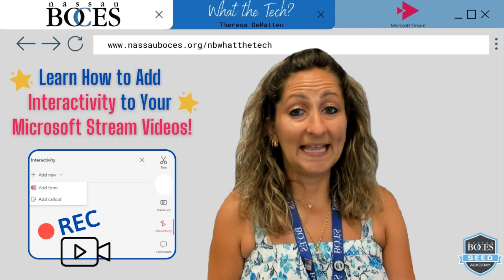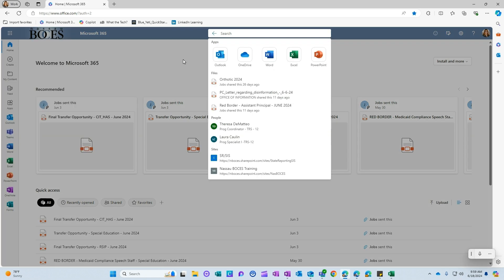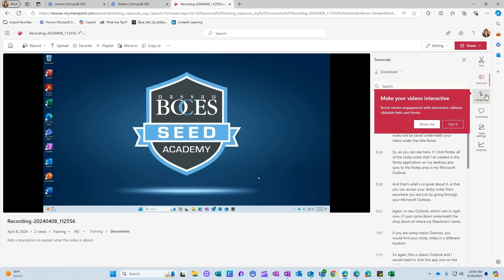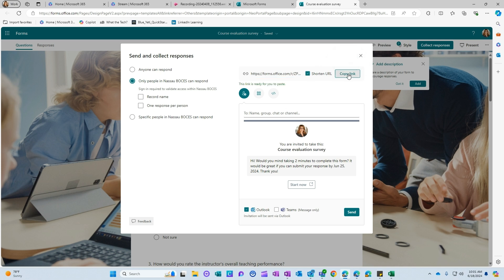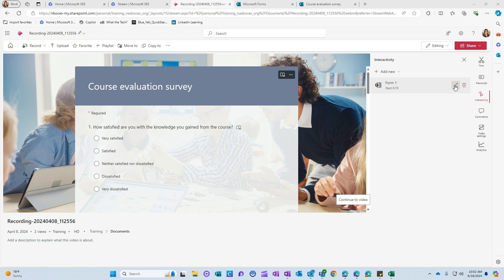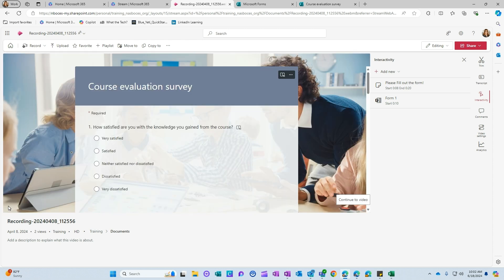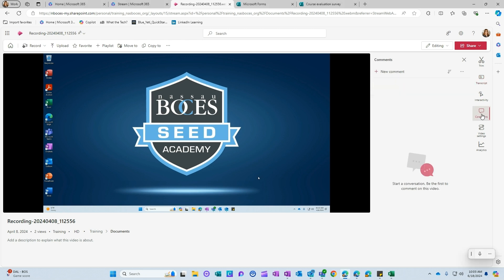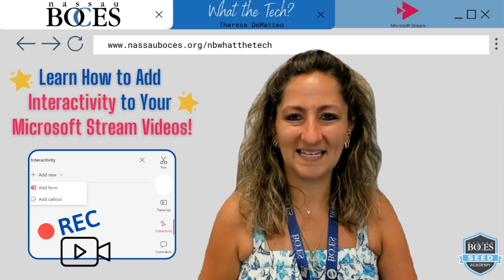👩🏼‍💻 Learn How to Add Interactivity to Your Microsoft Stream Videos! 🎥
🎥 In this video, you will learn how to add interactivity to your Microsoft Steam Videos! 🌟